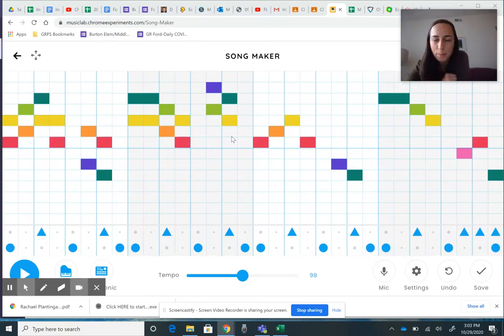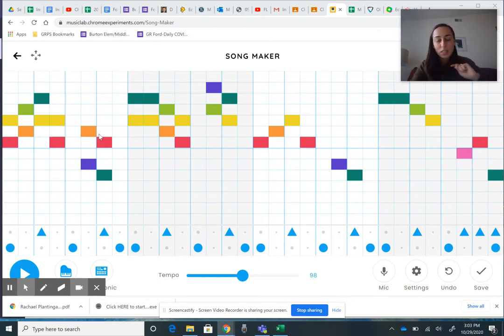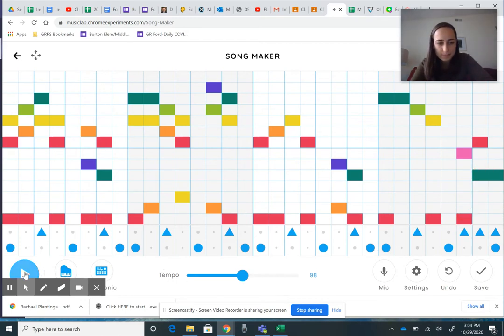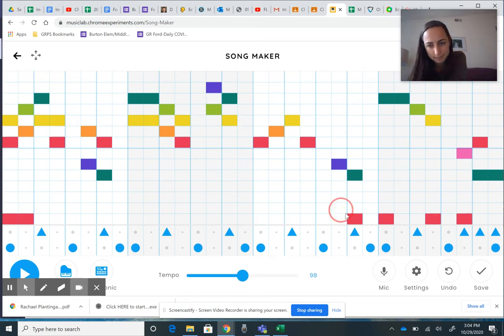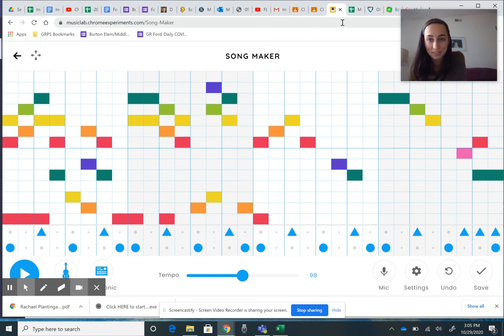Google Song Maker: Step 4 - Countermelody